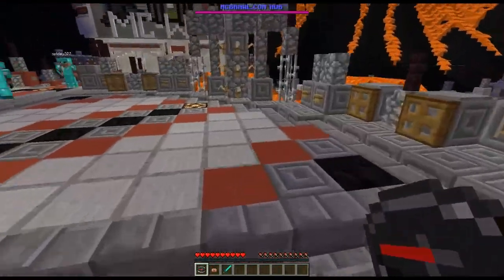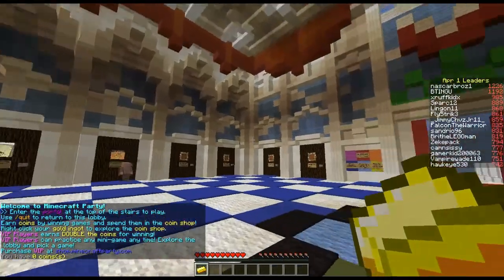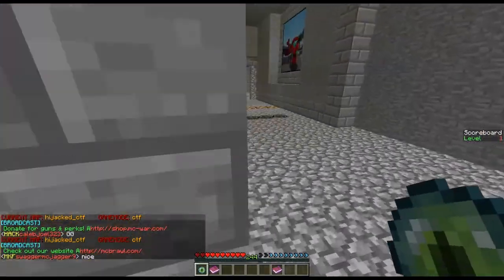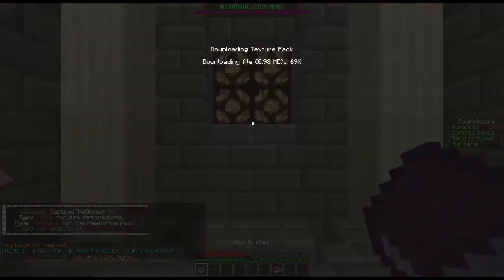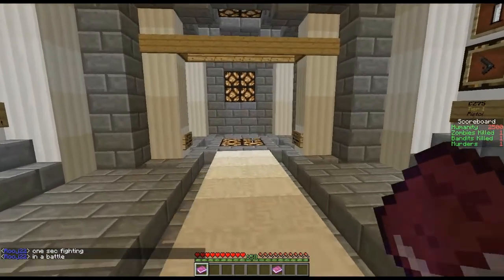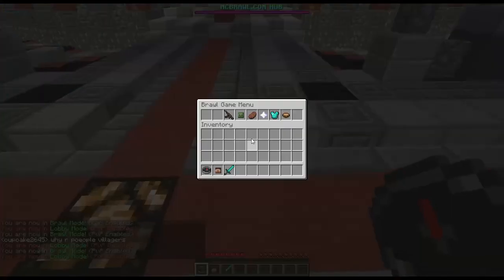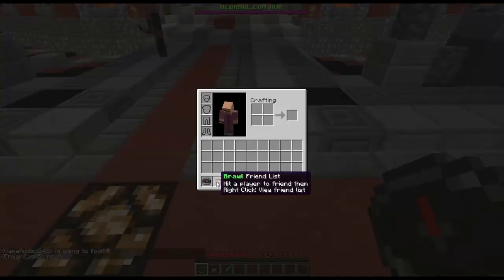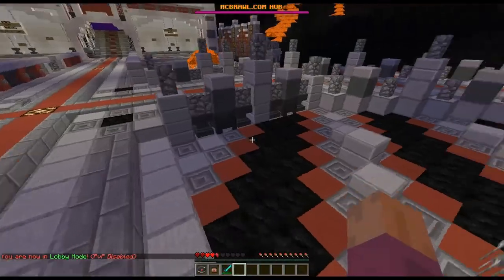Mods and More Review:McBrawl Server!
Ip - Mcbrawl.com